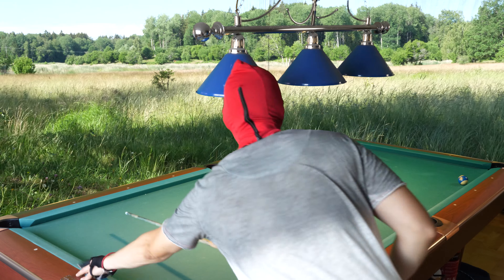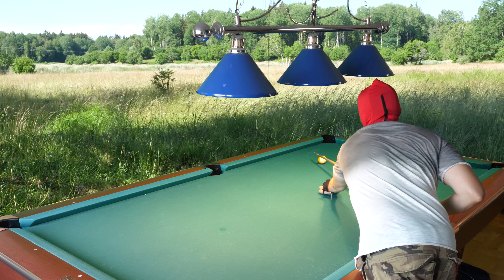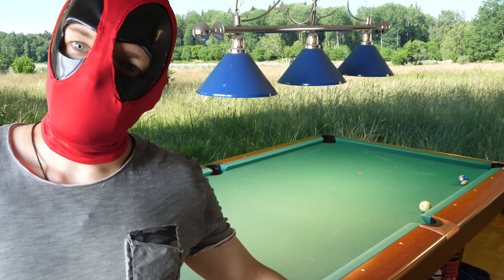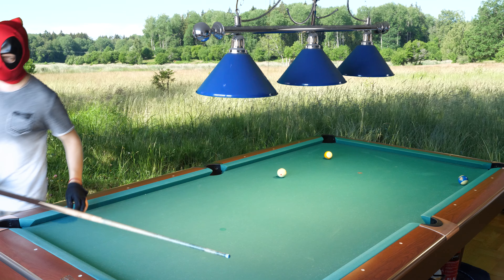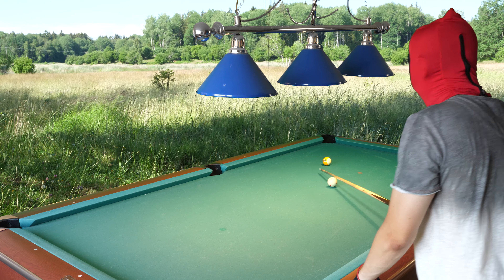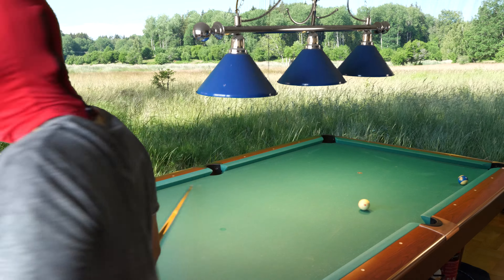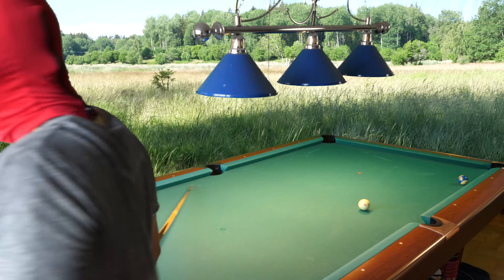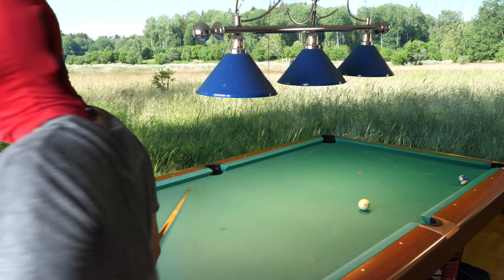Commentary Deadpool 10ball #2 Amateur shot on 9ball, showing the pro way